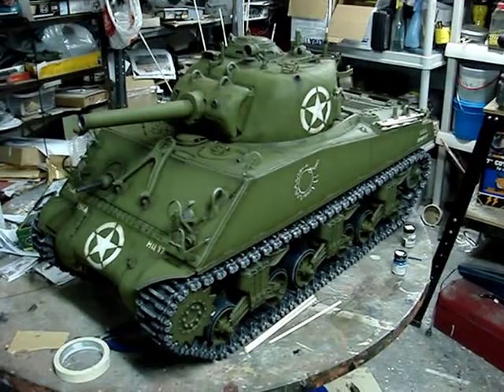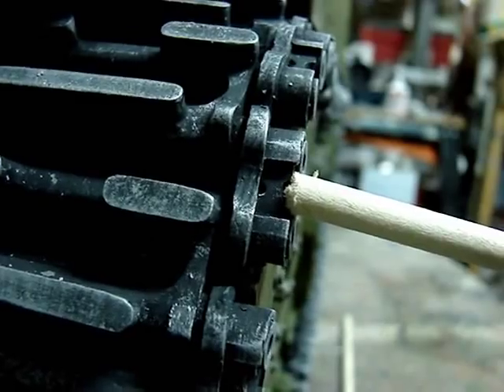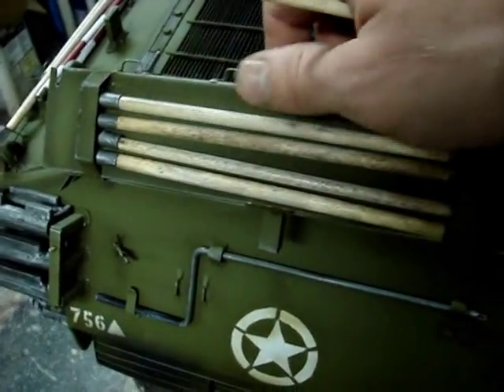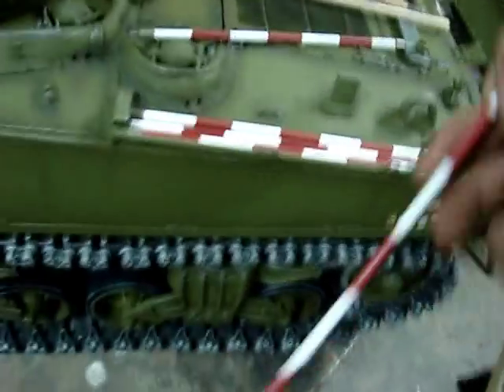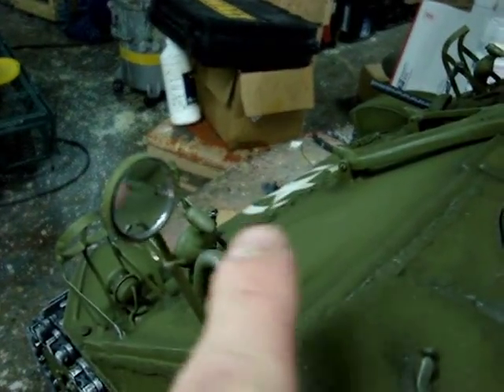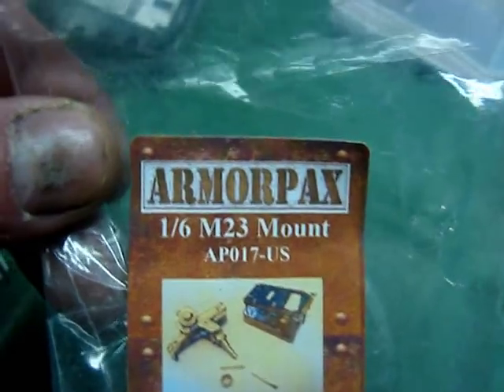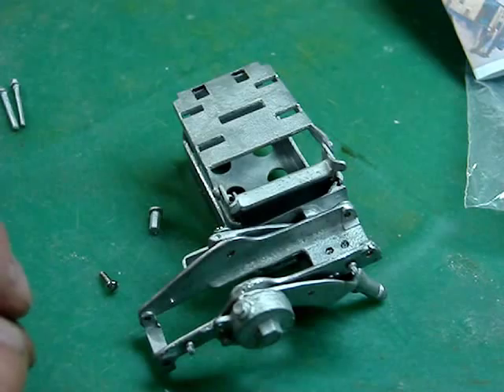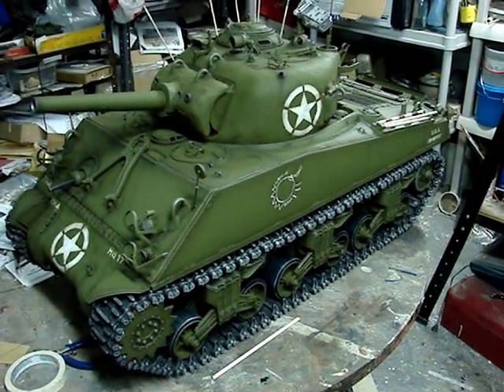1/6th scale M4A3 105 project video #5 (model fully painted and weathered and is 99% complete)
Final Project update video of my static 1/6th scale M4A3 (105) sherman tank. In this video I describe the work that was made to the model''s paint, markings, and final details

More detail upgrades and 1/6th scale projects can be found